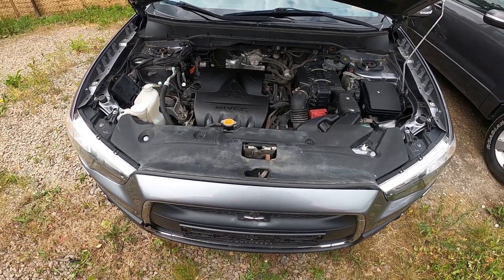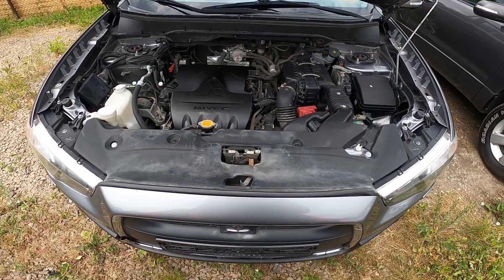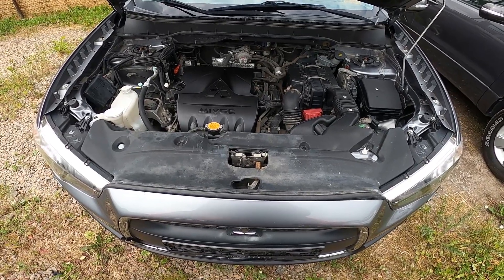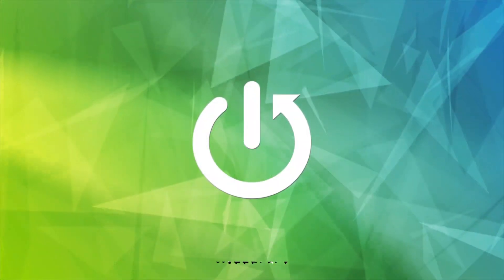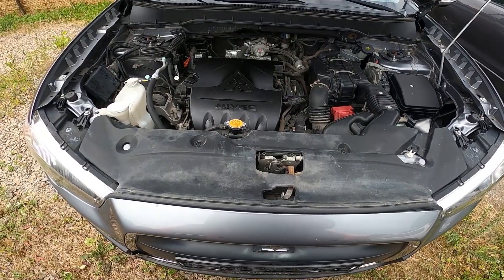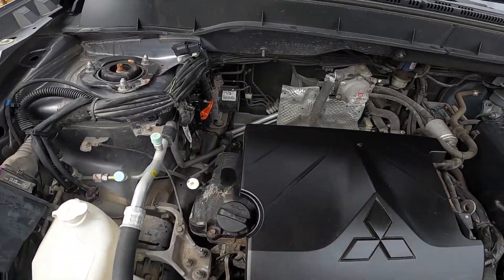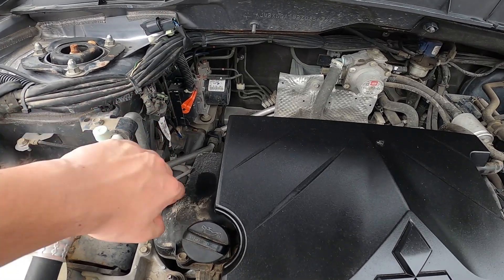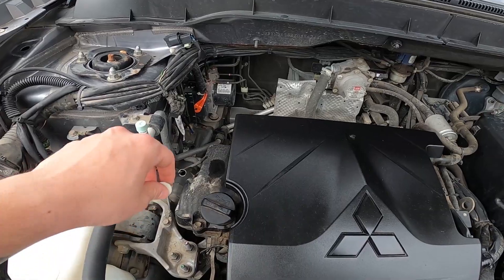Where is Engine Oil Level Dipstick in the Mitsubishi ASX I ( 2009 – 2017 )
Find out more info about Mitsubishi ASX I ( 2009 – 2017 ) :
Would You like to know how to Measure Engine Oil Level? Thanks to this function You'll be able to control the Engine Oil level in Your Mitsubishi ASX I. Follow the video above to learn how to Find Oil Level Dipstick in your Mitsubishi ASX I!

How to Find Engine Oil Dipstick? How to Eject Engine Oil Dipstick? How to Measure Engine Oil Level?

Years of Production:

2010, 2011, 2012, 2013, 2014, 2015, 2016, 2017, 2018, 2019, 2020, 2021